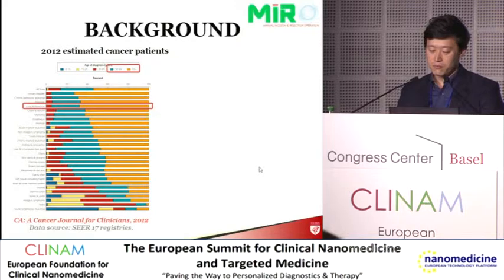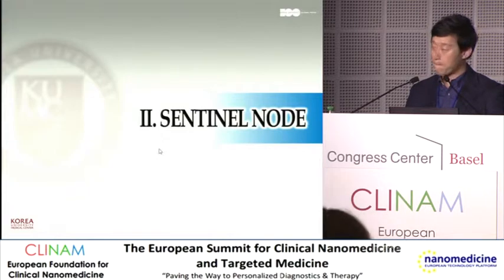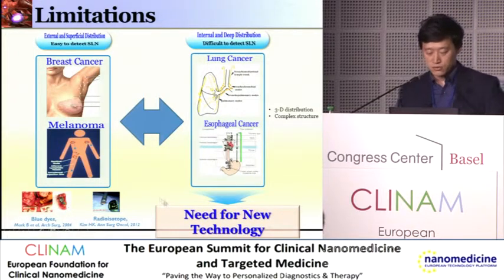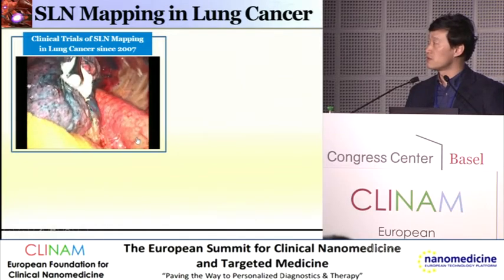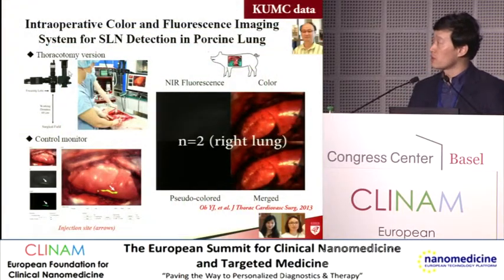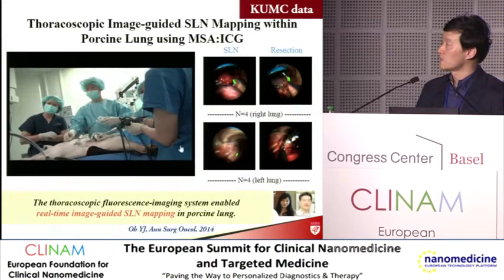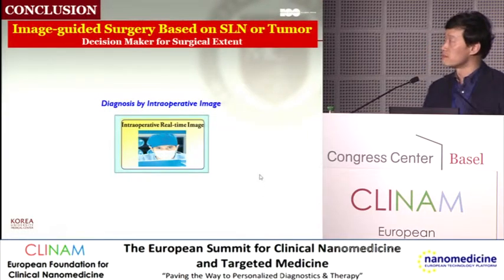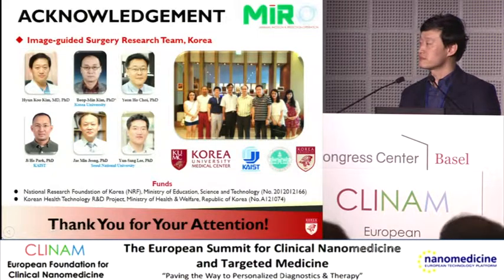15 hyun koo kim CLINAM 2014_Day3_25.06.2014_SINGAPORE